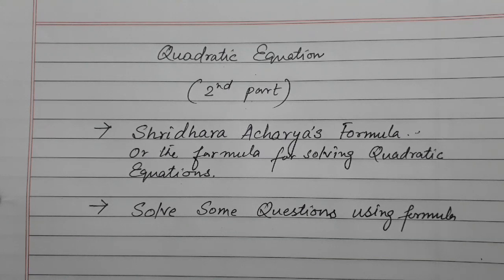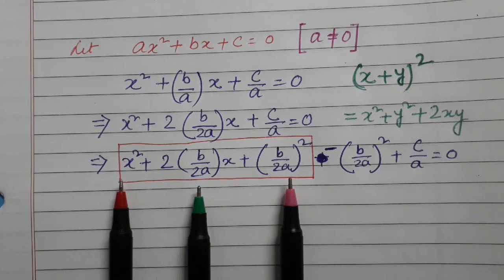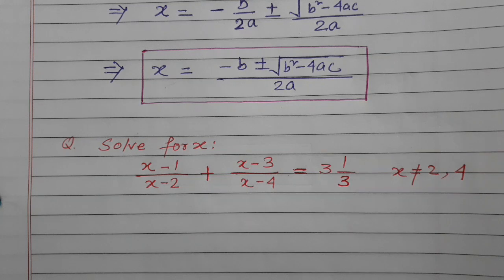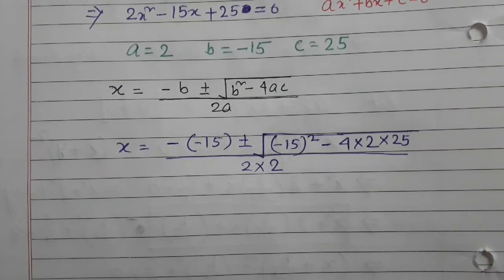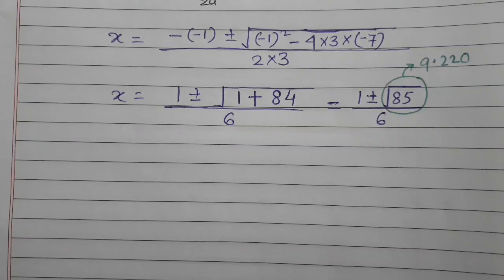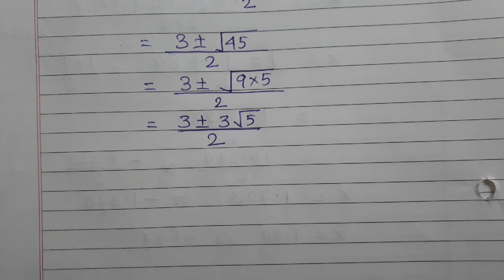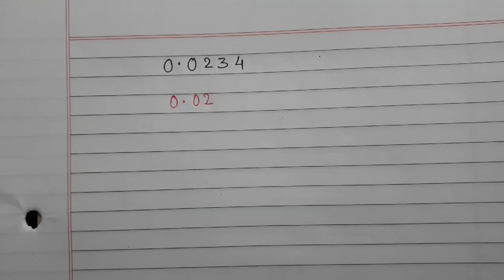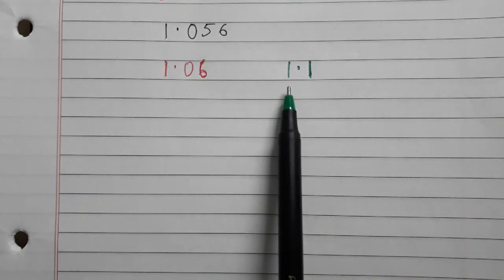Quadratic Equation part 2 solving by using firmula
Here you will learn how to solve quadratic equation by using formula and some questions are solved. you will also learn about decimal place and significant figures